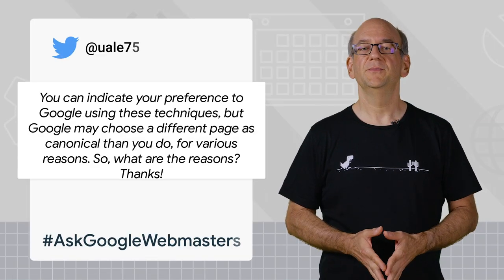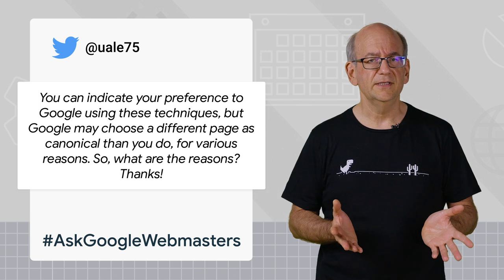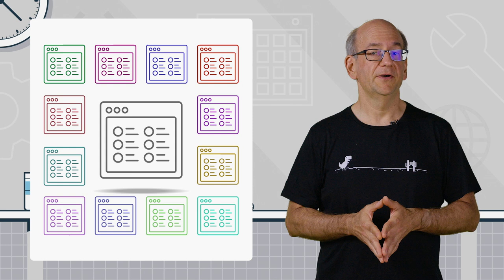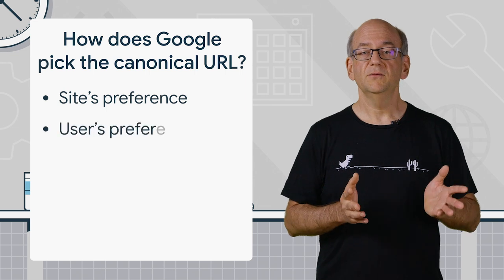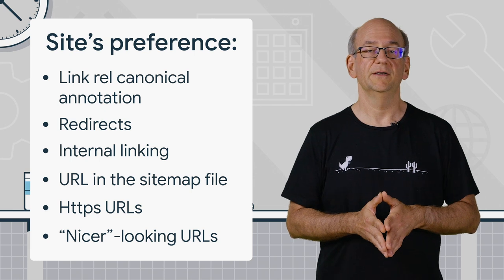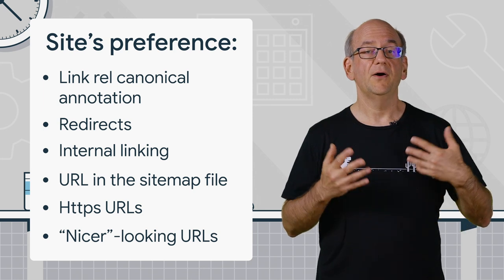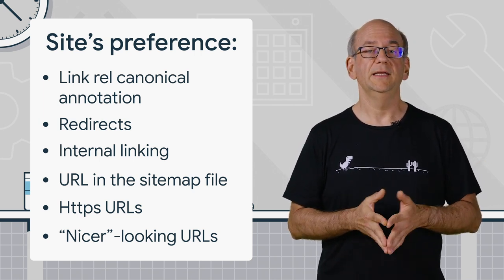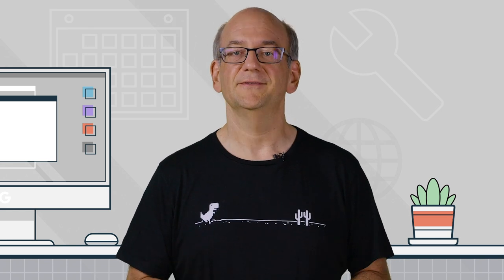Canonical URLs: How Does Google Pick the One?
In this episode of Ask Google Webmasters, John Mueller discusses how Google Search chooses a canonical URL from similar or duplicate pages.